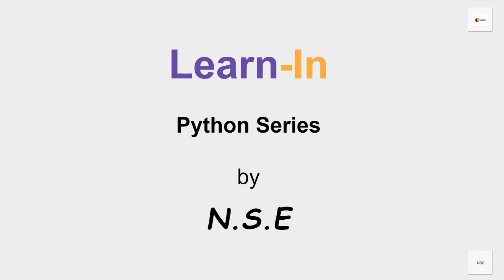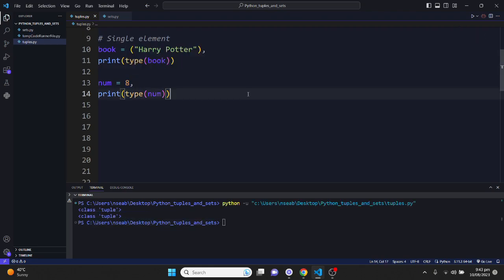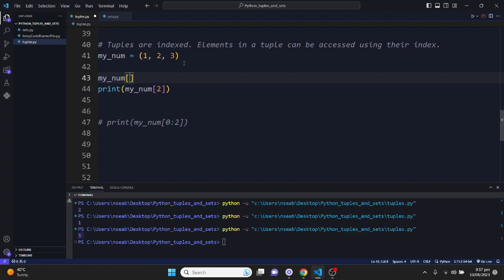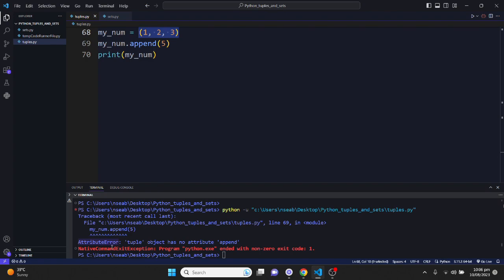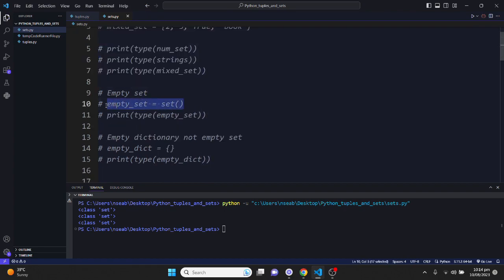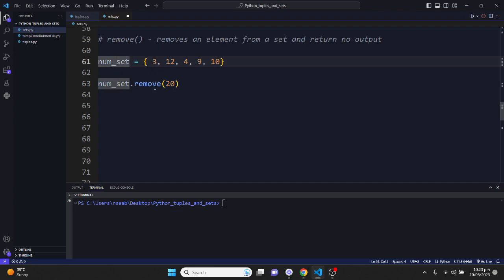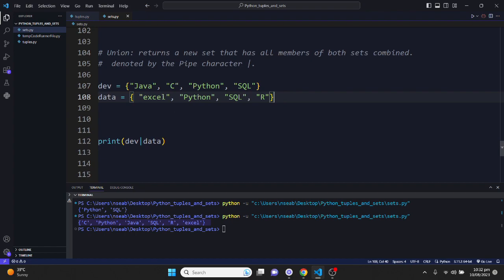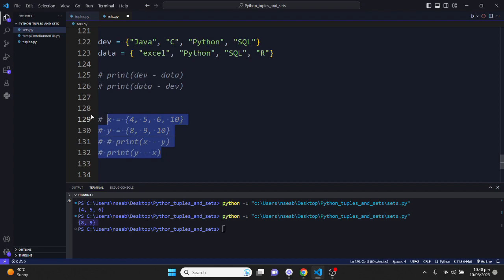Python Series Ep 13: Tuples and Sets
Learn about Python Tuples and Sets.